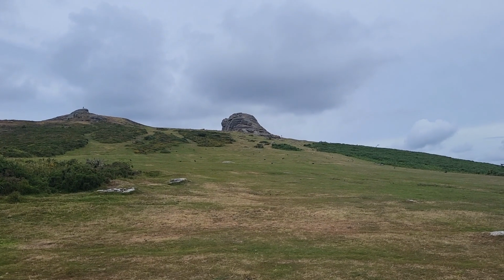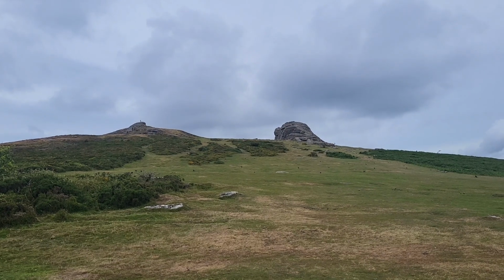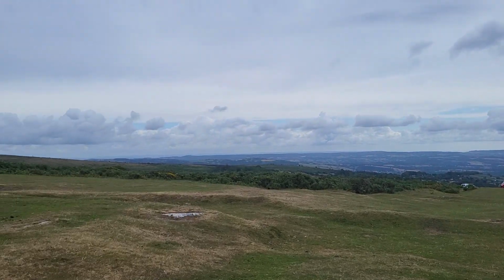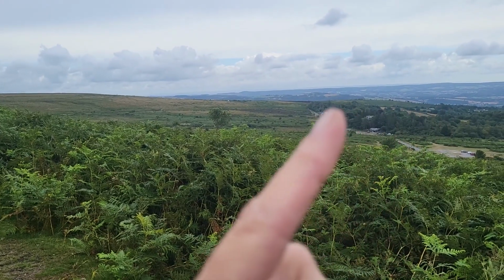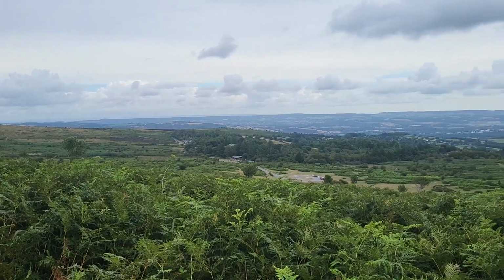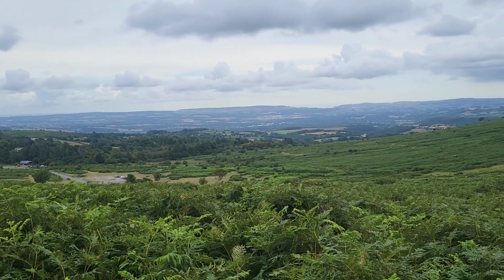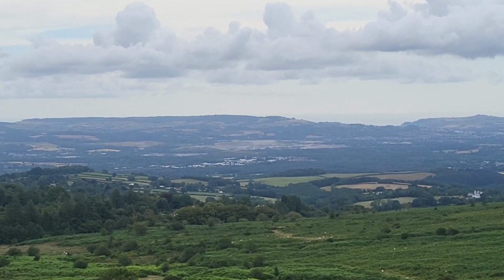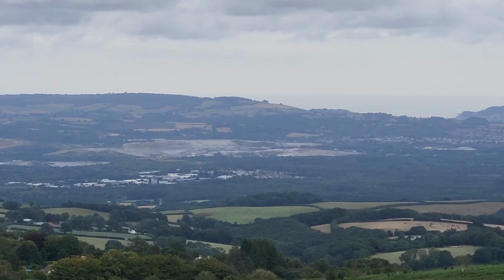Dartmoor Clay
Joss Hibbs talks about the Dartmoor clays she uses at Powdermills Pottery